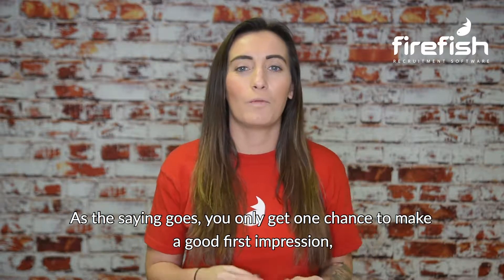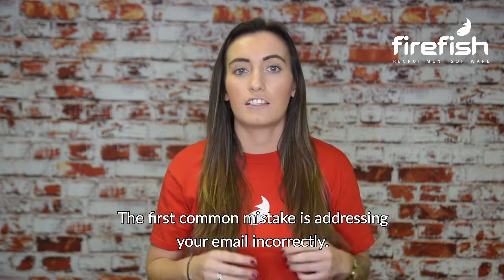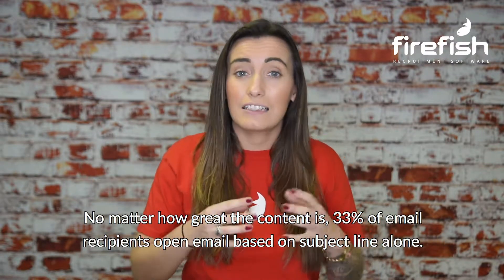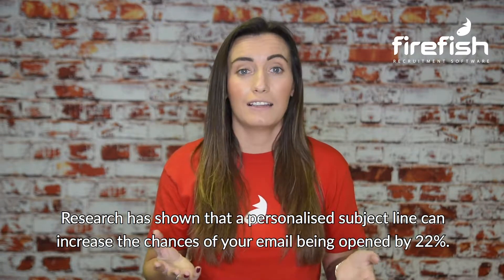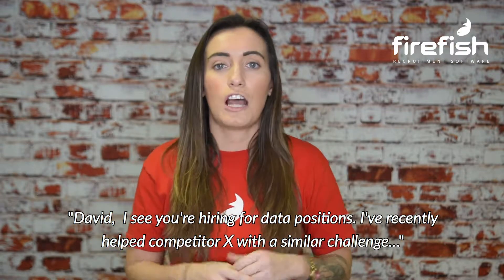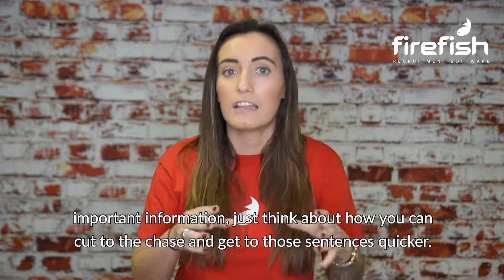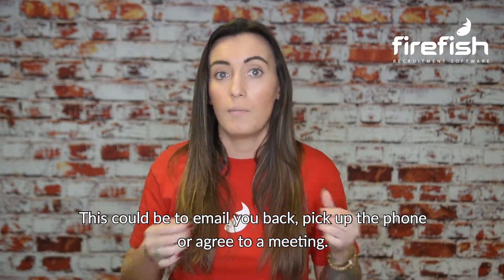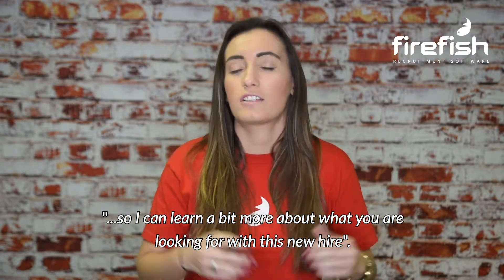Deadly mistakes of recruitment sales emails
As the saying goes, you only get one chance to make a good first impression, and this is definitely the case when sending out your recruitment sales emails.

We all know prospecting in recruitment is a competitive game, so you can’t afford to take any chances!

But what are these common blunders and how can we increase our read to reply rates and win more business..